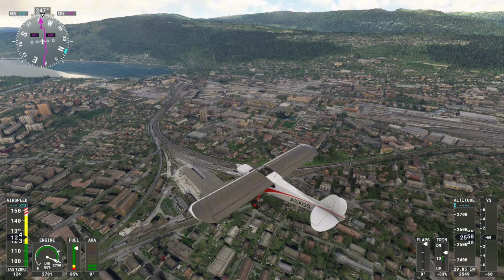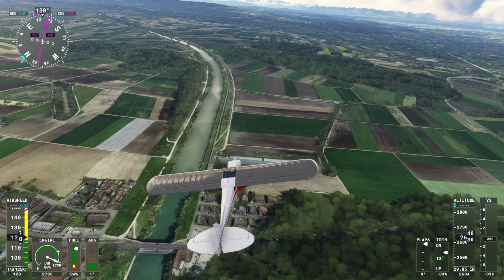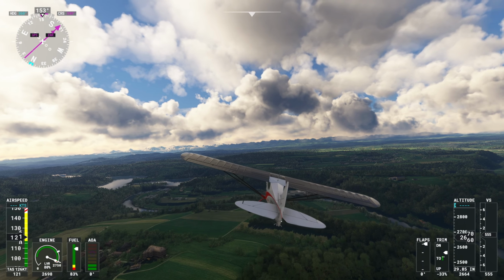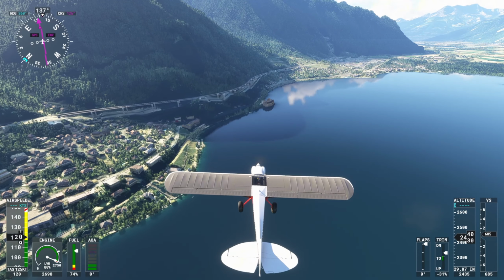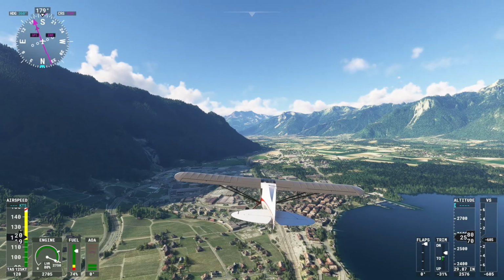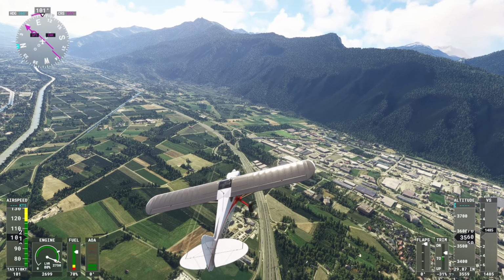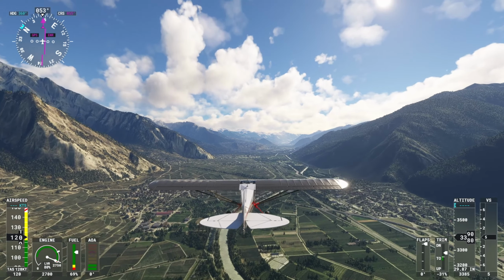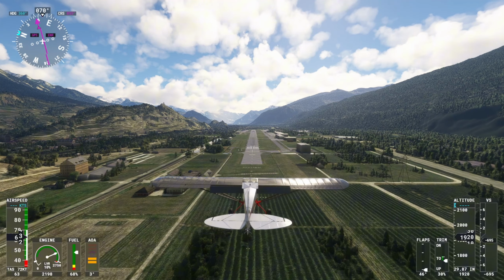The Alpine World Of Switzerland Bush Trip Leg 3! | The Rove Day 819 | Grenchen to Sion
Epic MSFS 2020 Flight: Grenchen to Sion, Switzerland 🇨🇭 | Stunning Alpine Views!!

Join me on an incredible journey in Microsoft Flight Simulator 2020 as we fly from Grenchen (LSZG) to Sion (LSGS) in the heart of Switzerland! 🛫✨

We’ll take off from Grenchen, the largest regional airport in Switzerland, located just north of Bern. As we soar over the Swiss landscape, you’ll witness breathtaking views of the Jura Mountains and the picturesque Swiss countryside. 🌄

Our flight path will take us over the stunning Sanetsch Pass, offering a close-up view of the Diablerets glaciers and towering peaks. As we descend into the Valais region, get ready for a dramatic approach into Sion, surrounded by majestic 4000m peaks, including the iconic Matterhorn.

Don’t miss this scenic adventure filled with fascinating insights about the region’s geography and landmarks. Buckle up and enjoy the flight! ✈️🌍